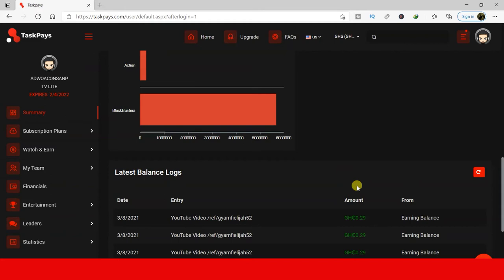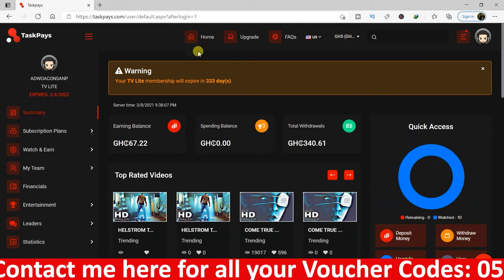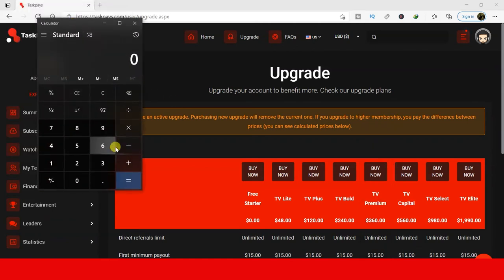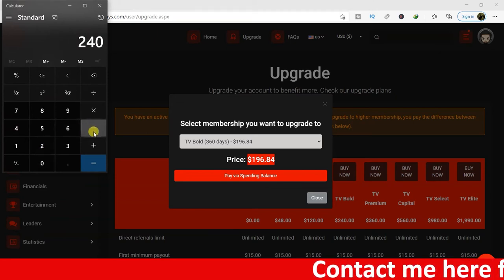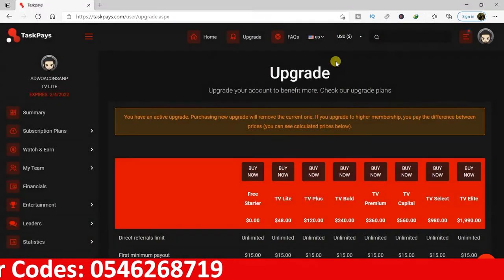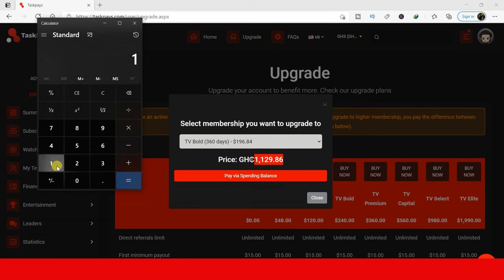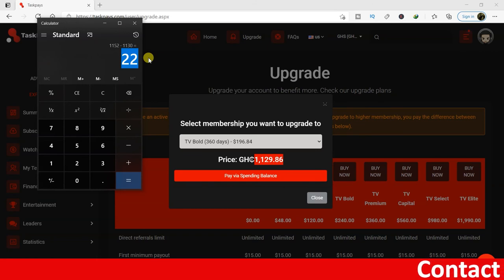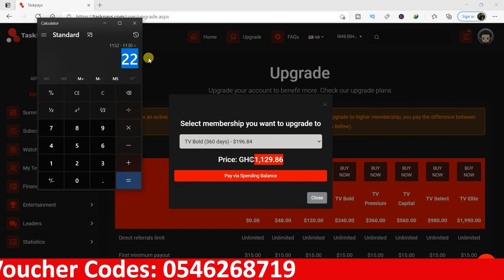TASKPAY TUTORIAL: How to Upgrade from one Package to Another Package (WELL EXPLAINED)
CHOOSE EARNER WHEN REGISTERING

YOU MUST INVEST AN AMOUNT YOU CAN AFFORD TO LOOSE‼️

To summarize TaskPays, it's an online platform, that allows you to watch video ads, and get paid.

You are paid for watching the first 20 seconds of each video.

You earn 1.15gh on each video you.

Daily-earnings depend on the package you upgrade to.

The least package is 284gh

Send me  284gh, and let me help you upgrade and turn your financial mood.
You will be getting 11.5gh every day and in every 10days, you earn 115gh

The system is not working, so make it work for you🤩
The least amount you can withdraw on TaskPays is 87gh, and can only be achieved when you have an upgraded account.

Withdrawal is only on Mondays and Fridays, through Perfect Money, Bitcoin, and Payee
That's all I can say now.
Join me and let us move. Today is 21 days since I joined